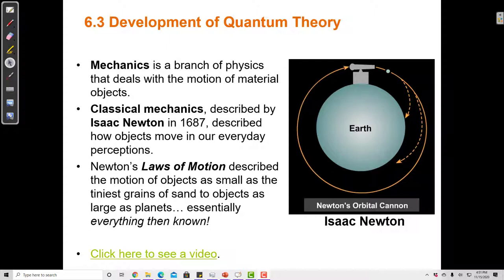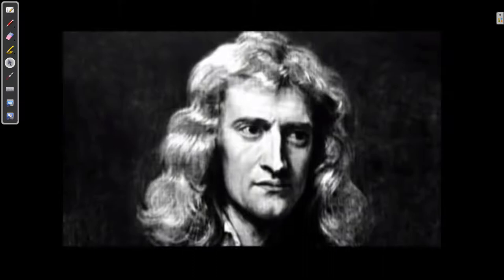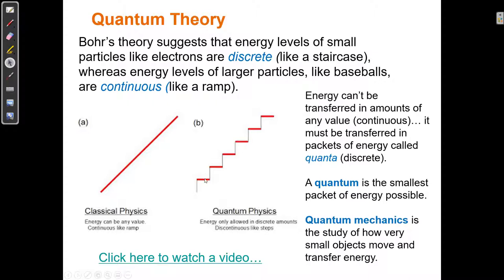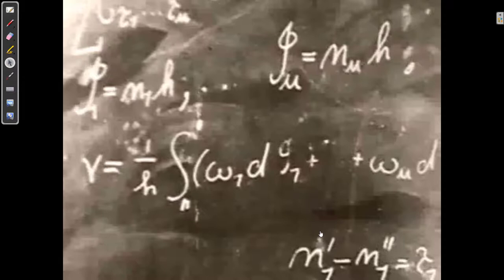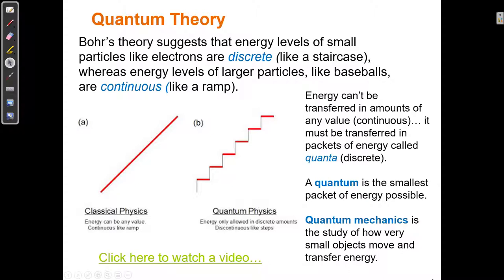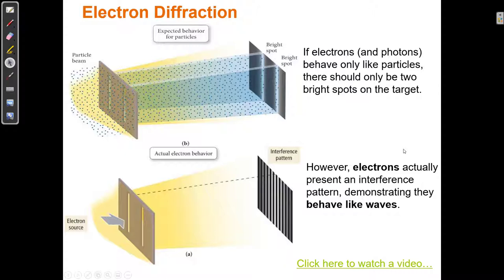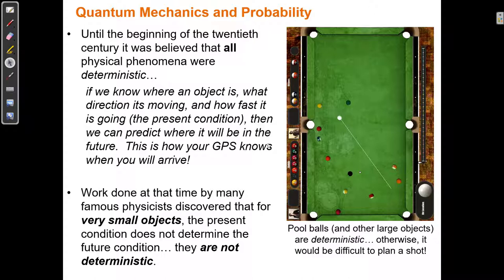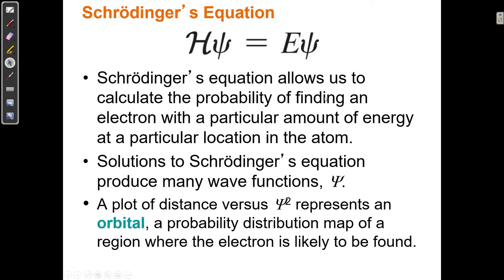6.3 Development of Quantum Theory (part 1)